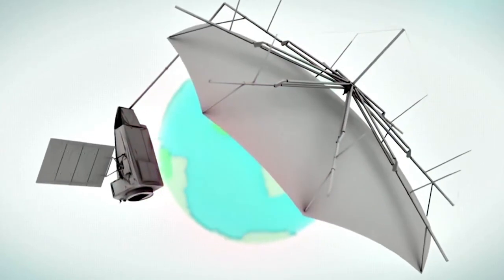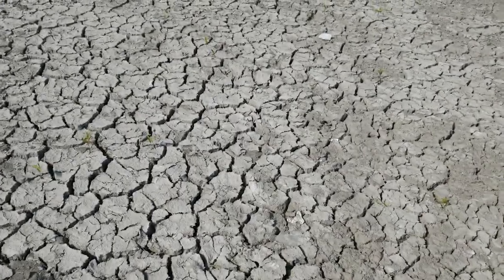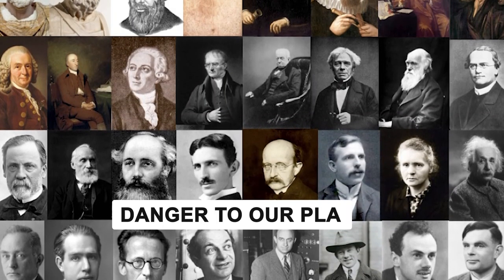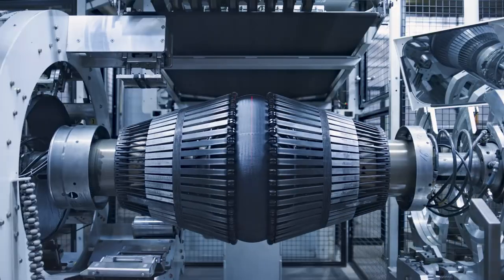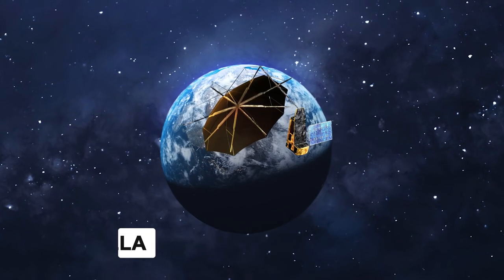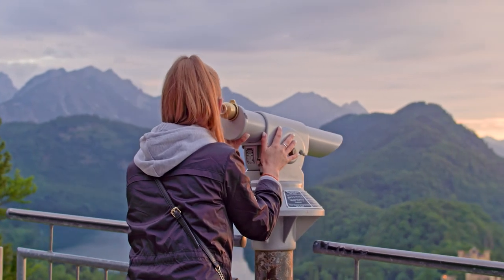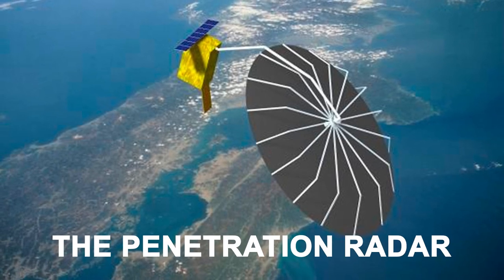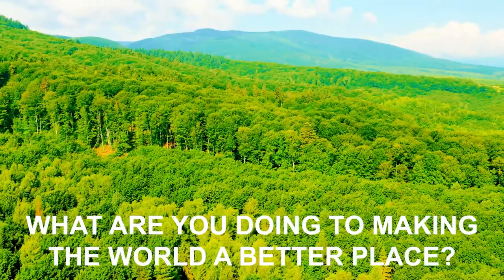Can This Giant Space Umbrella Save Humanity?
Can This Giant Space Umbrella Save Humanity? This giant space umbrella might be able to save the world! In construction by the European Space Agency (ESA), this marvel of technology is aiming to resolve one of humanities biggest threats. How can this humongous umbrella affect our world? Can it save our world from the global disasters we face today? What is a P-band radar and how does it relate to biomass on Earth? Meet ESA's Biomass and let's dive into the world of global warming and climate change!

Credits: ESA, NASA